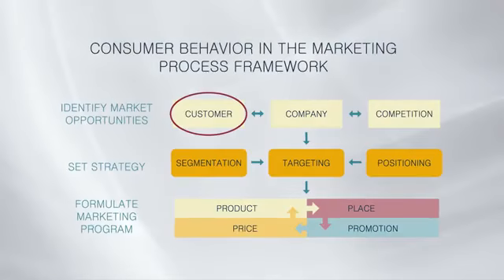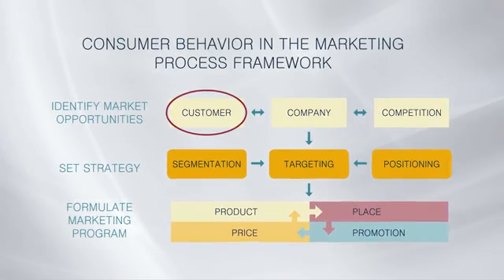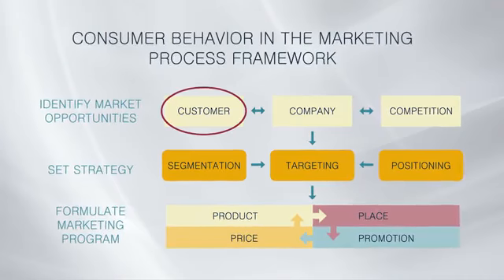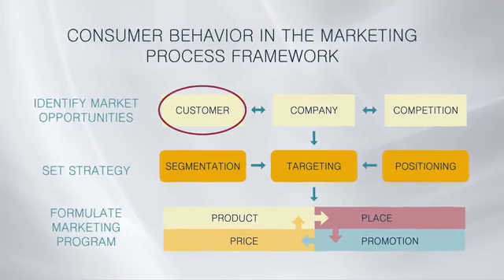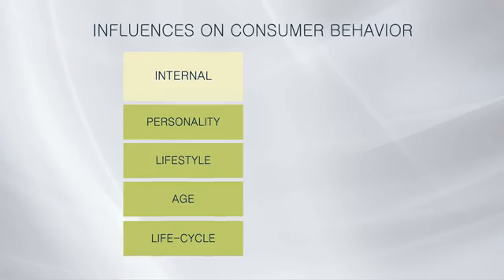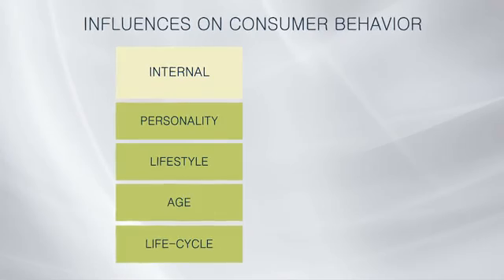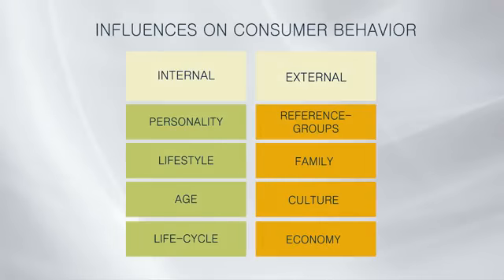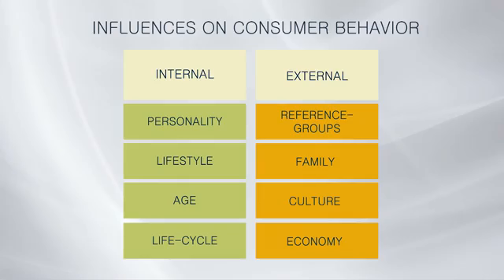Consumer Behavior Important in the Marketing Process Framework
If we look at the marketing decision process which has mainly three components, first is identifying
the market opportunities. Second one is setting the strategy, and the third one is setting the marketing mix. If you look at the three steps, the first step which is the identify marketing opportunities. Consumer behavior immediately comes at this stage because this is where the company tries to look at who are your customers, what is the company internally looking like, and what is the competition? Immediately afterwards when you talk about the marketing research part, that actually looks into these three aspects much more deeply. So why do we even study consumer behavior? So consumer behavior by definition is all the psychological and behavioral aspects of the consumer's decision making process, be it individual or be it group level.